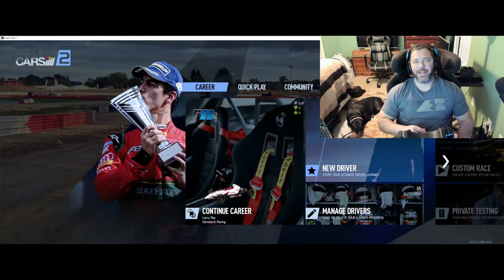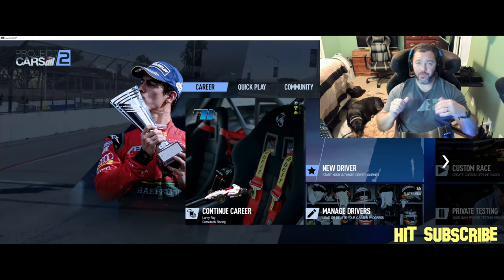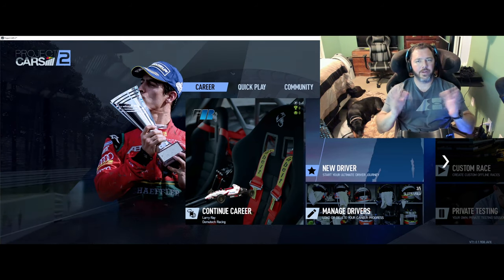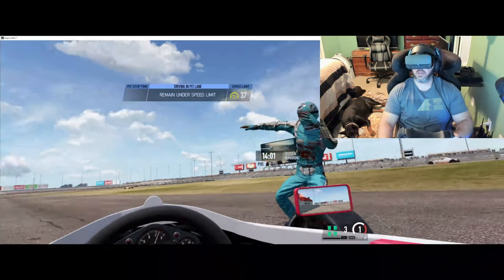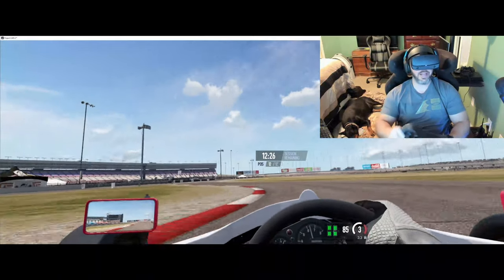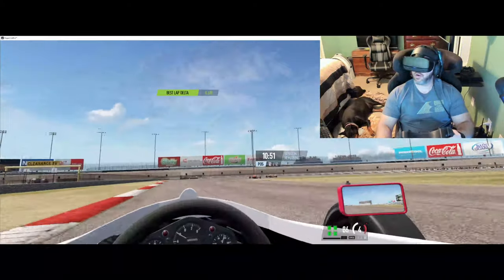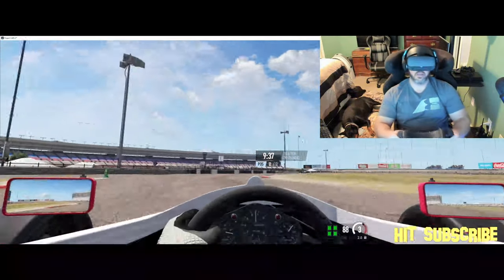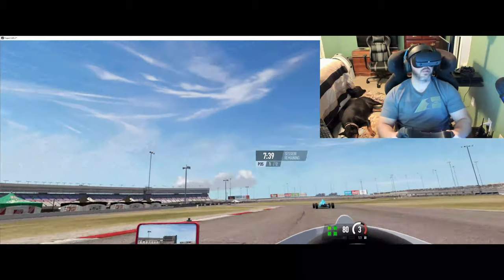NLR V3 MoTiOn PCARS2 Talk N Drive Gameplay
**Video Kit Hardware I use**
Camera Logitech C920
Camera Logitech Brio 4K
Microphone Holder
Mic Blue Yeti
Monitor Vesa Mount